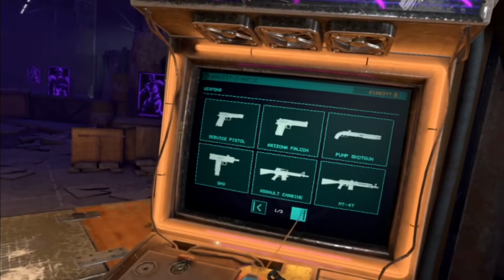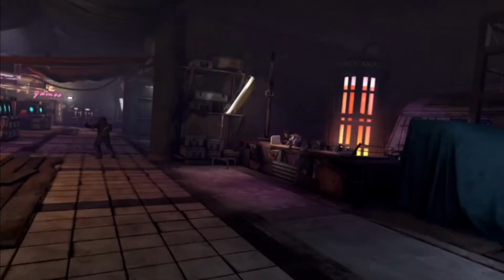Fastest way to unlock the Soviet skin in after the fall vr for the MT-47(Fast and Easy)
From the team that brought you Arizona Sunshine® comes an epic VR action FPS with intense co-op gameplay at its core. Team up with friends and take on a hostile VR world filled with ferocious undead--mutated and twisted by the relentless cold.